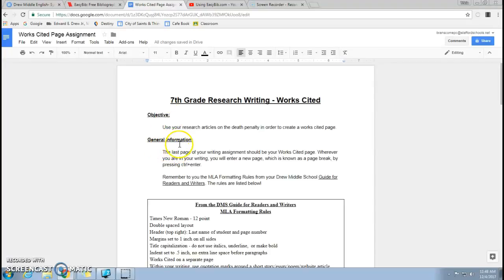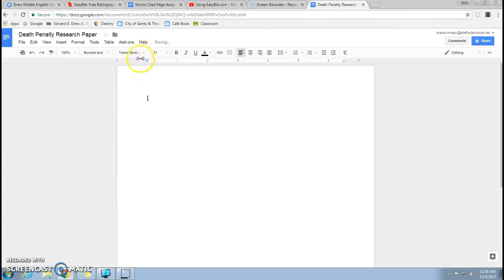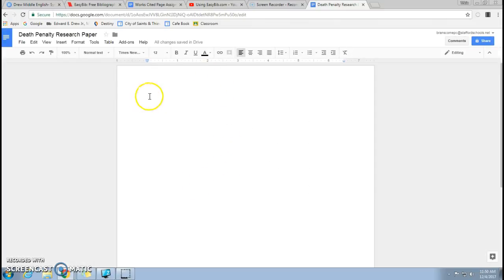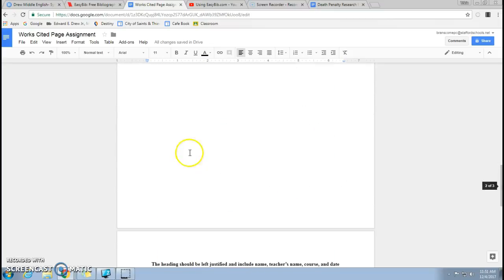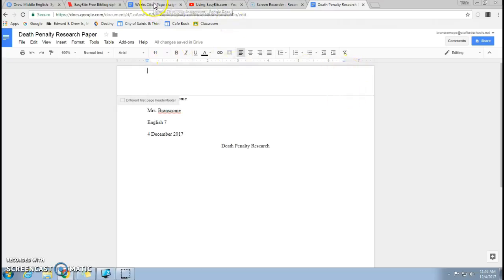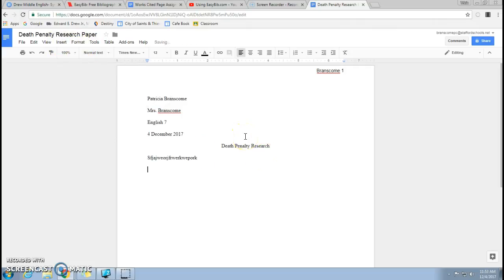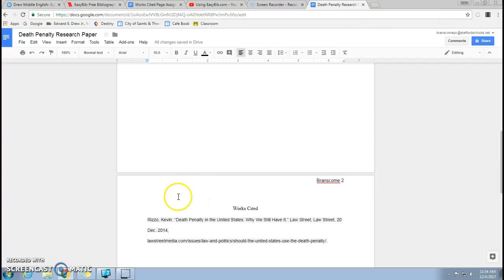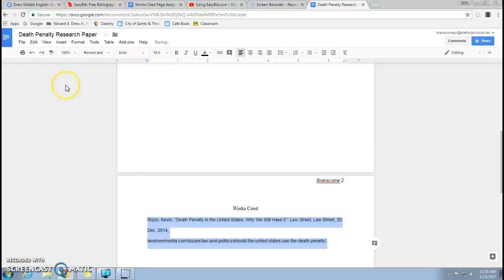Works Cited Page - Flath